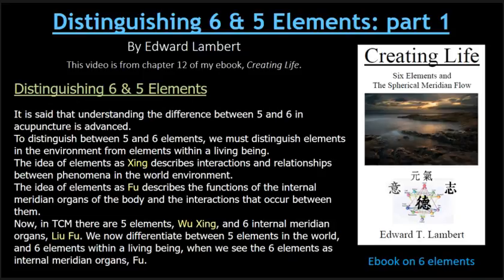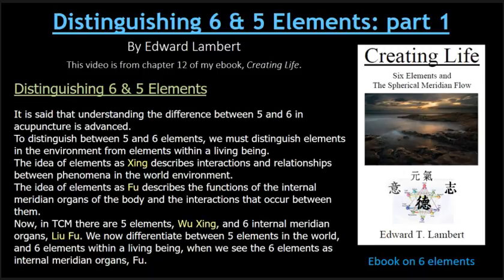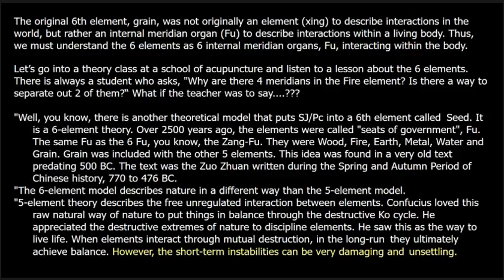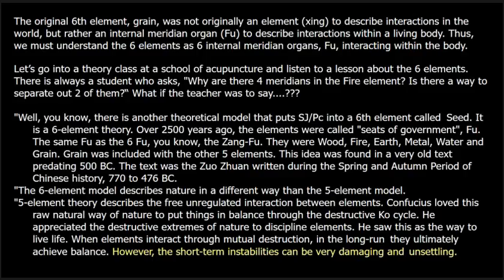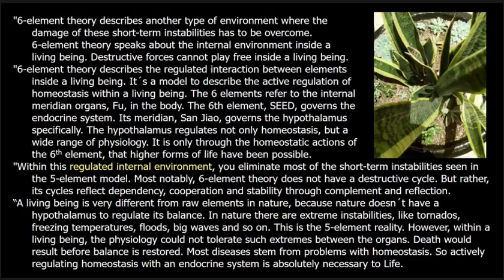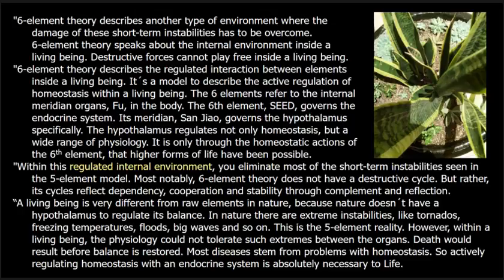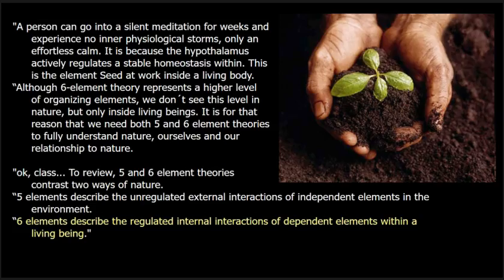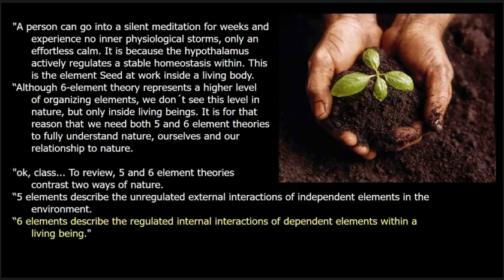6-element acupuncture: Distinguishing six-element theory from five-element theory, Part 1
This video defines the difference between six-element theory and five-element theory. Basically 6-element theory describes the regulated internal environment of a living being, while 5-element theory describes the unregulated external environment of the world around living beings. Both theories are needed to describe life.